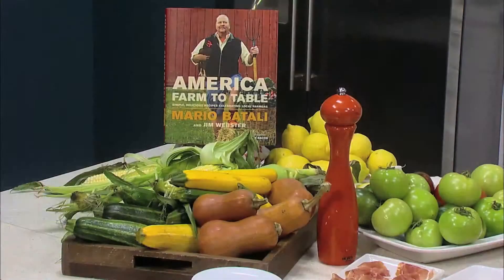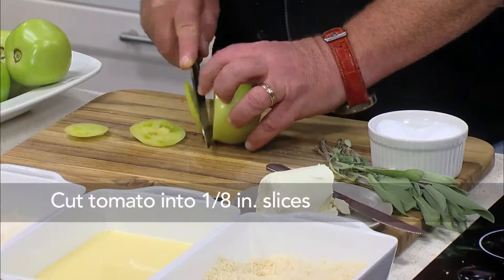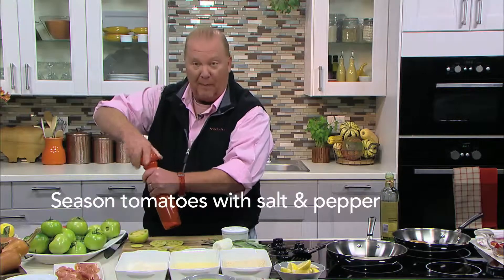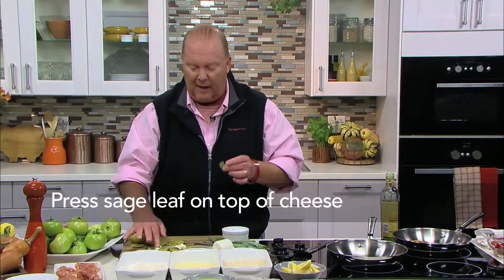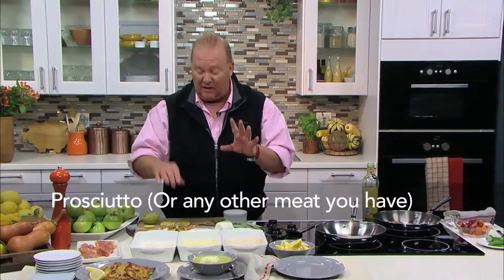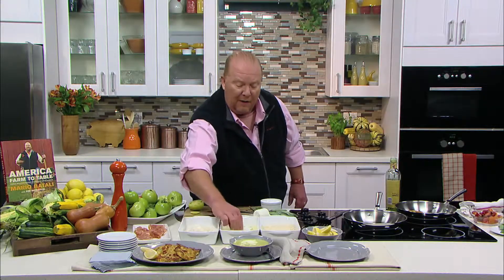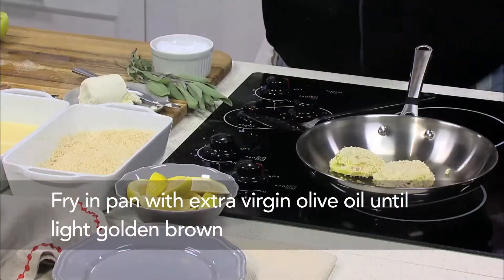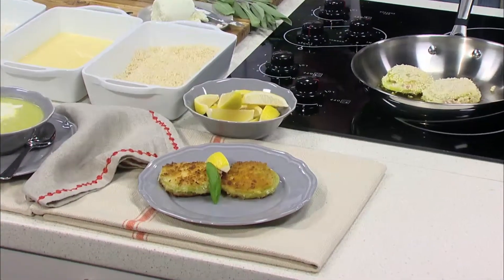Mario Batali - America: Farm to Table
For his book America: Farm to Table, Mario Batali teaches us how to make a tasty Fried Green Tomato Sandwich.
From October 10, 2014